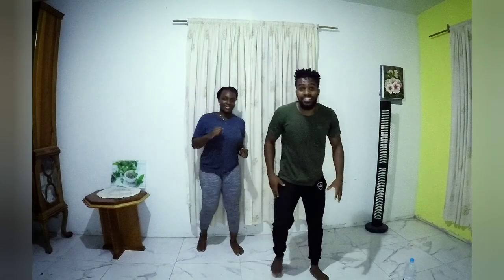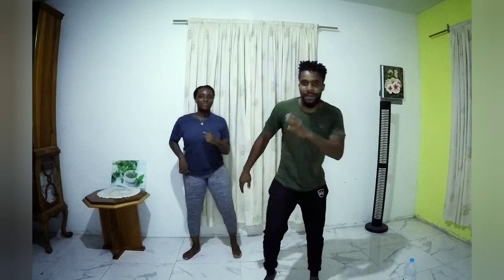Marching Exercises Challenge for Core and Lower Limb Strength! (Week 2)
Marching is great for core stability, coordination, and lower body strength. It's also a great way of burning that belly fat given your diet is at your calorie needs.

Join Durward and Sandrene as they demonstrate the next challenge in Tabata Style. Follow us for the next 3 weeks on our Health Konchus journey.